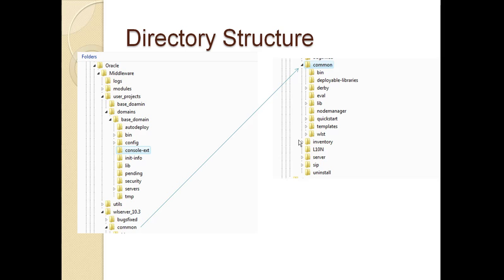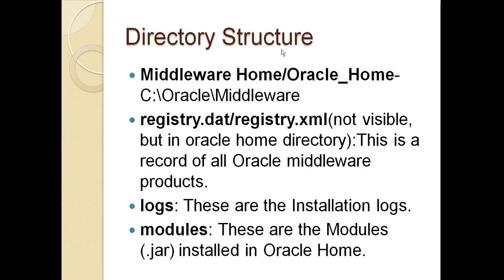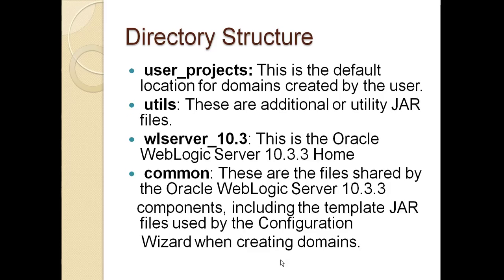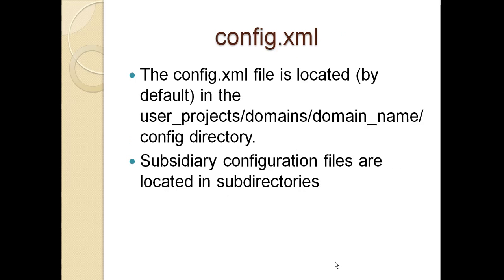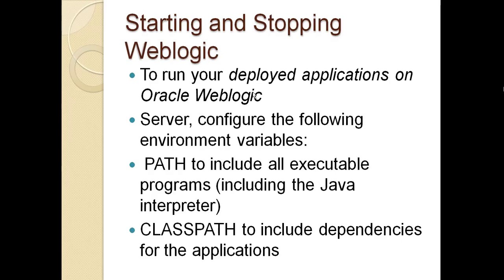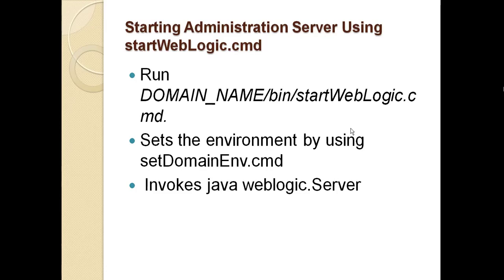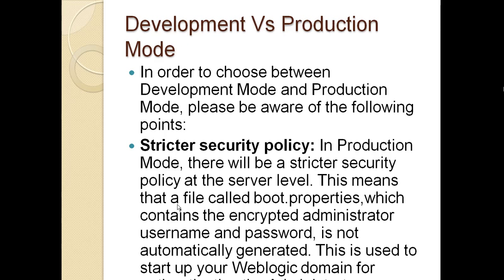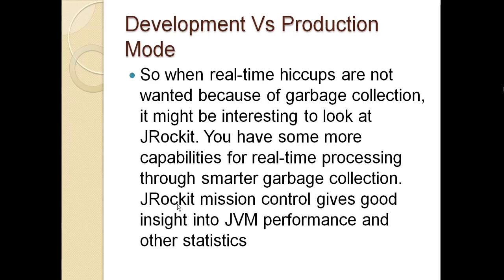Weblogic Domain Directory Structure